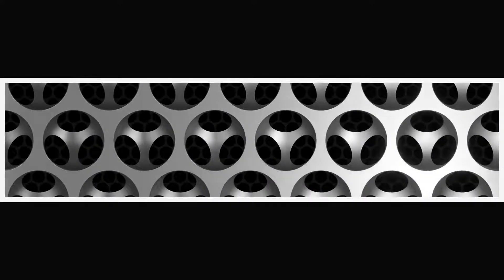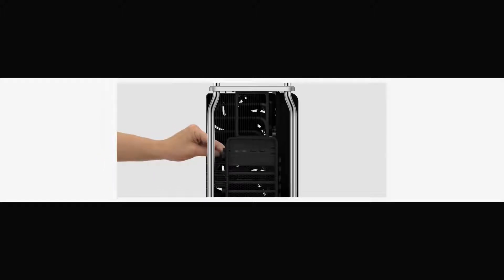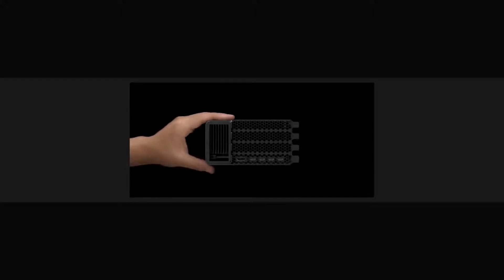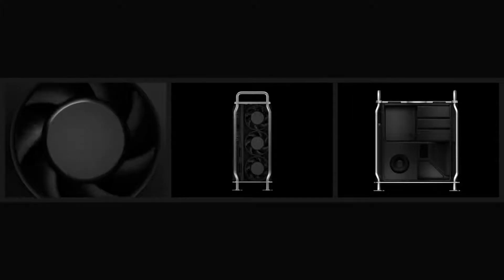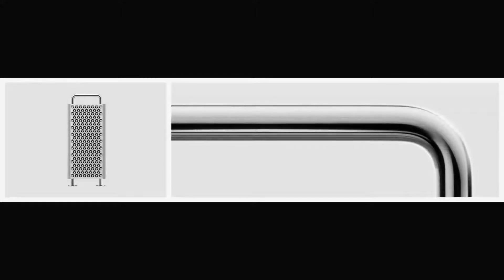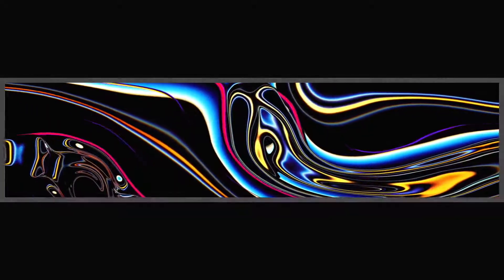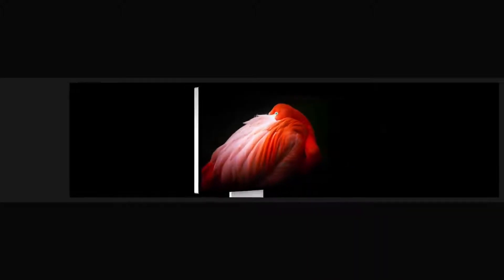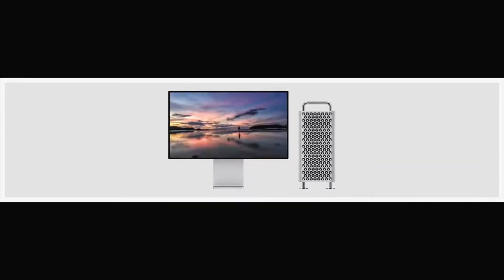Apple - Introducing the new Mac Pro and Pro Display XDR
💡 I am reuploading official  videos, which are every day inspiration for me, and should be seen by others to inspire..

🙏 This video was made by Apple, inc.
🔄 Not my content.